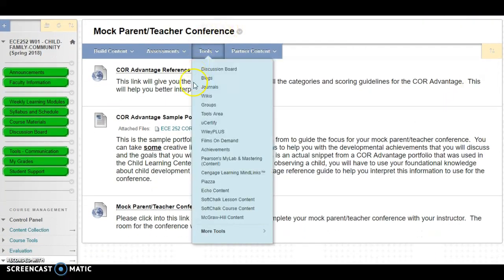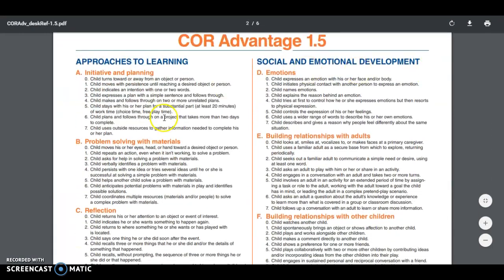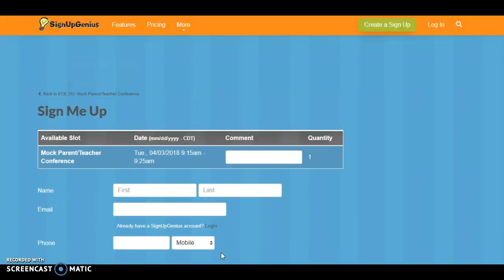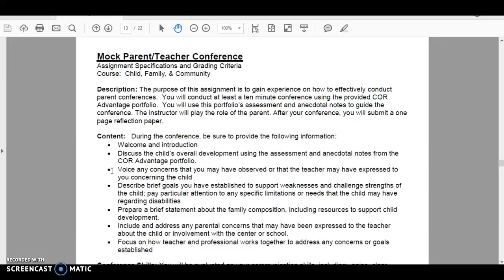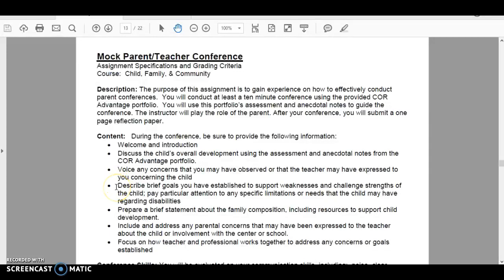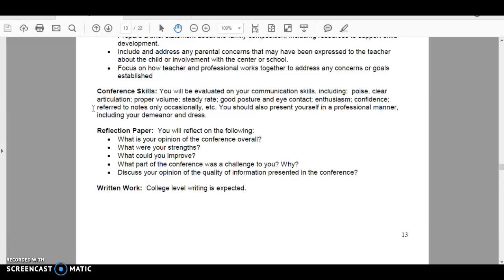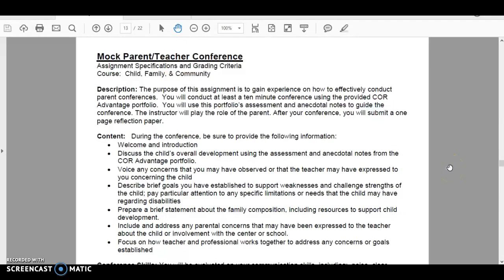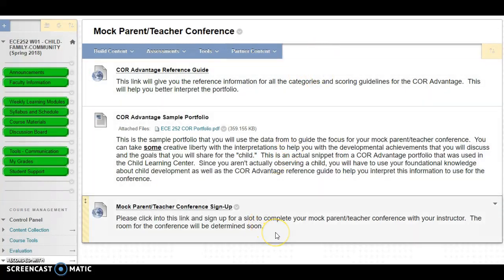ECE 252 Mock Parent/Teacher Conference